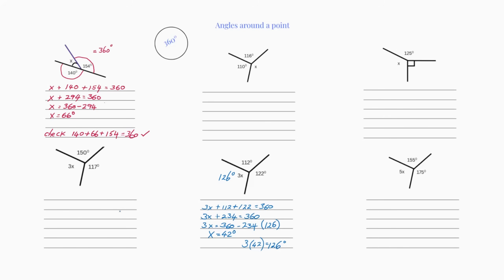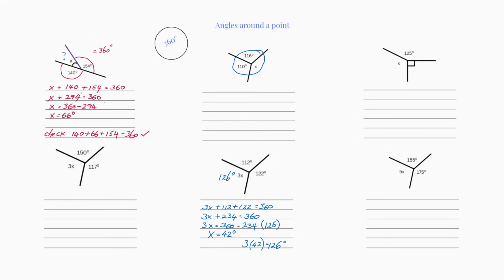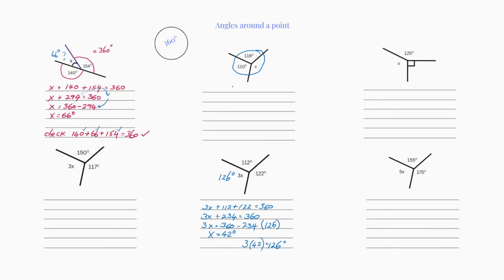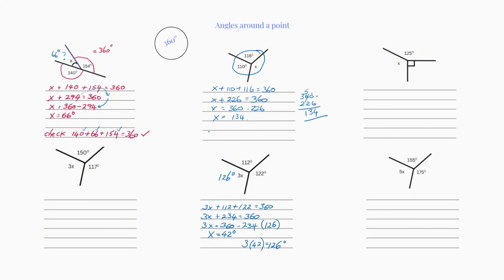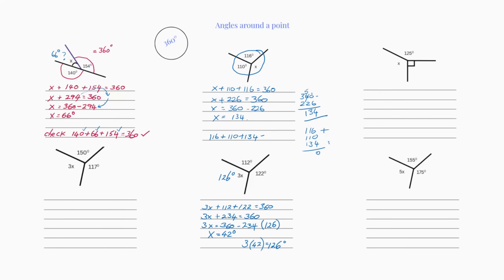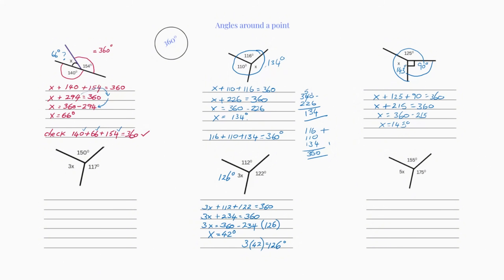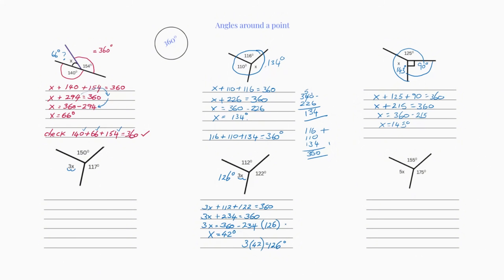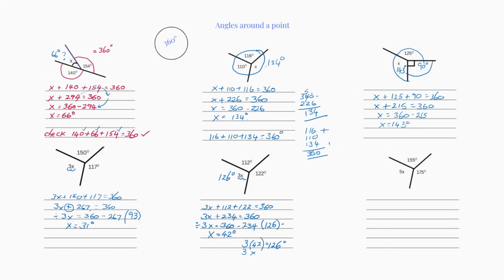Angles Around A Point "For People Who HATE Maths"